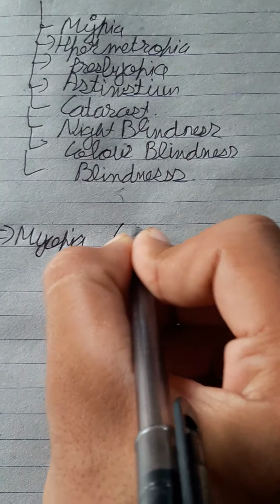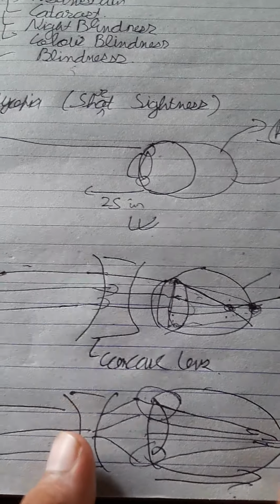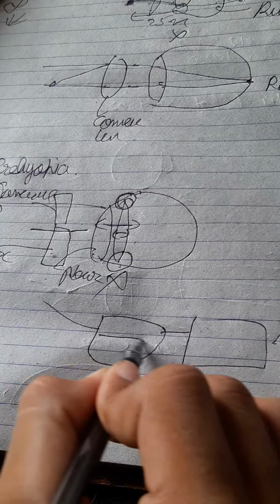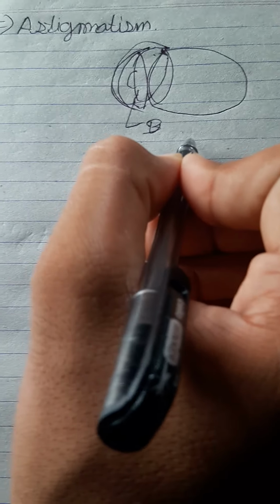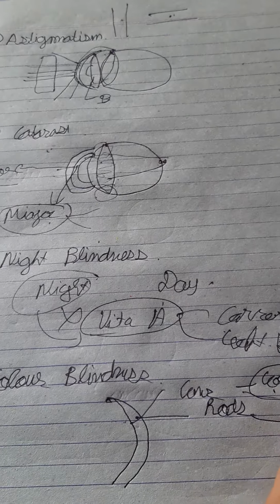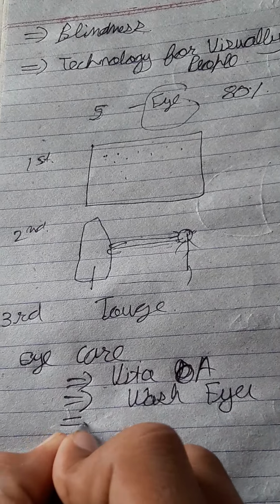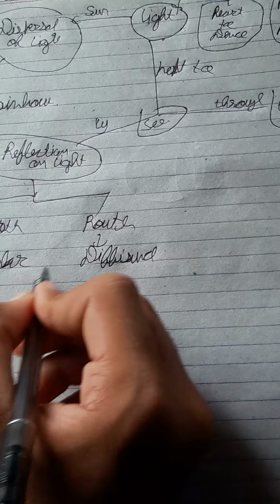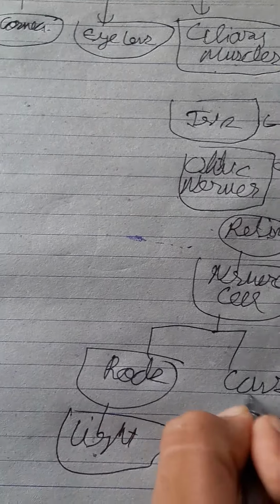Science Chapter " Light " Part 5 'Essential for Classes 6th to 8th'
A Presentation on Science Chapter " Light " Part 5 'Essential for Classes 6th to 8th' explained by Praveen Choudhary student of Class 8th from Central Academy School BZS Jodhpur.

Follow Praveen for more Learning.

Enjoy Learning!